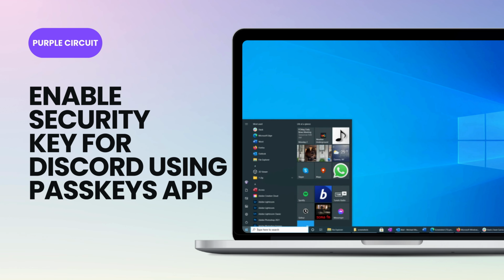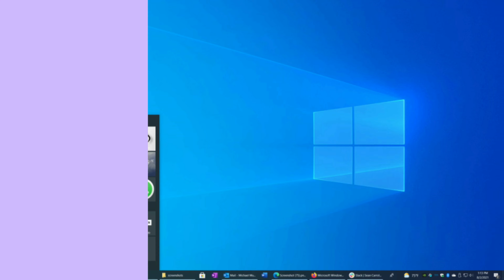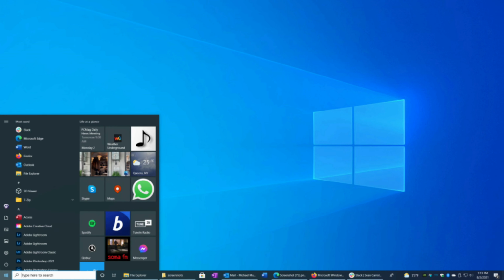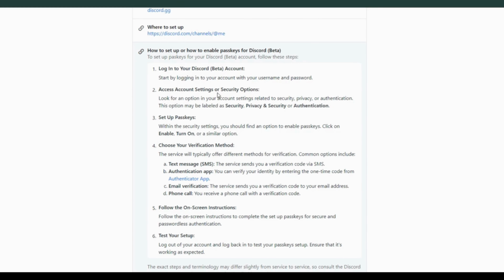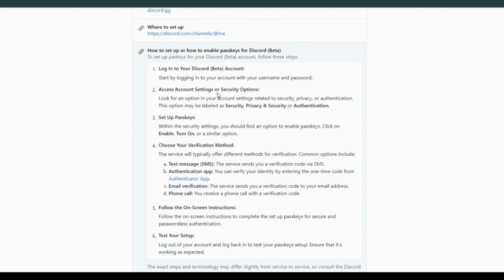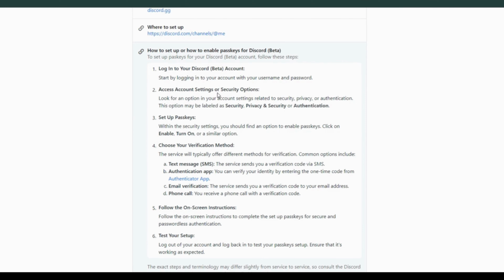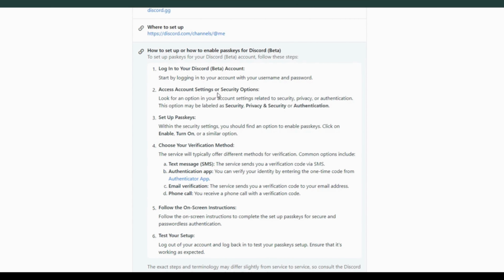How To Enable Security Key for Discord using Passkeys App (2024)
Looking to enhance the security of your Discord account using a security key with the Passkeys app in 2024? This guide will walk you through the steps to enable two-factor authentication (2FA) with a security key for Discord.

Timestamps:
00:00 - Introduction to Enabling Security Key for Discord
00:10 - Step-by-Step Guide to Setting Up a Security Key Using Passkeys App

Learn how to enable and set up a security key for Discord, using the Passkeys app to protect your account. This guide will show you how to link your security key, ensure it works with Discord’s 2FA, and manage your account security efficiently.